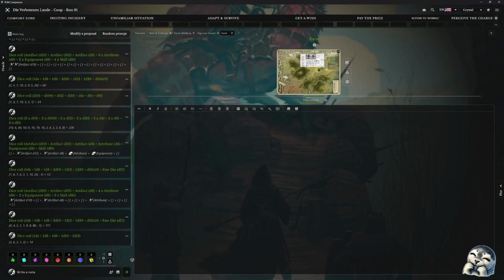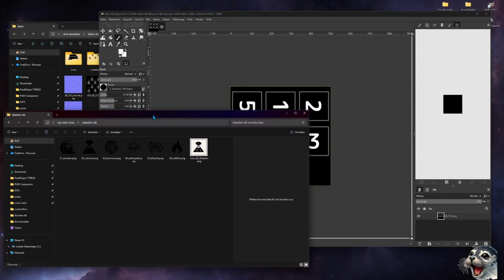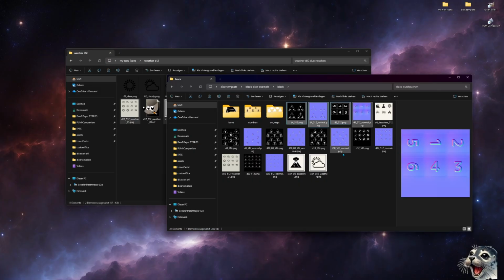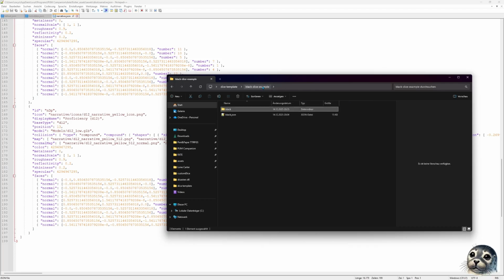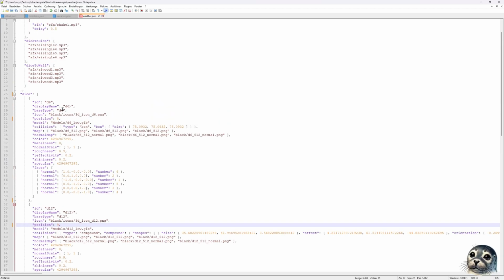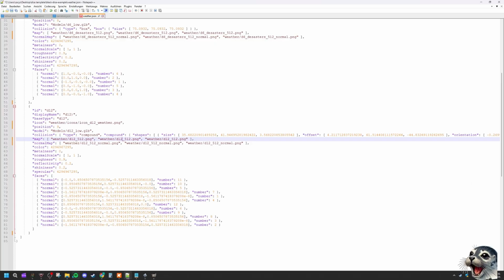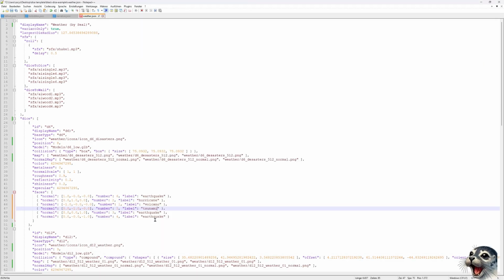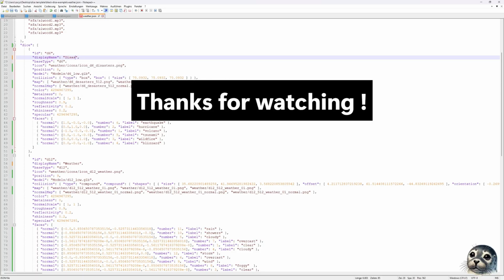Tutorial custom 3D dice for PUM Companion 2.8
How to create custom 3D dice for PUM Companion 2.8